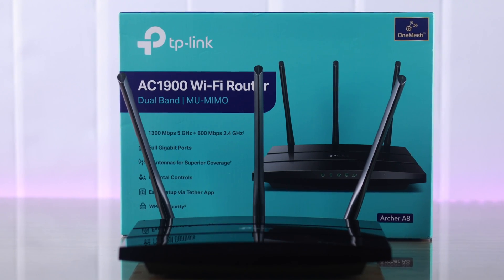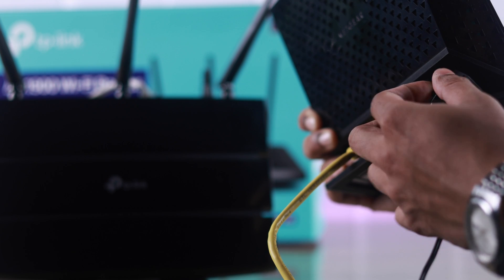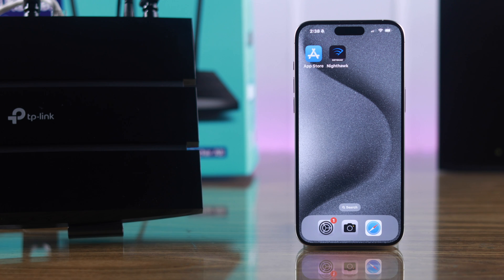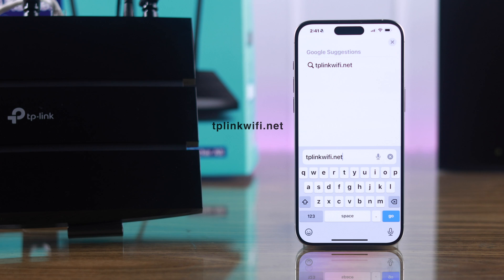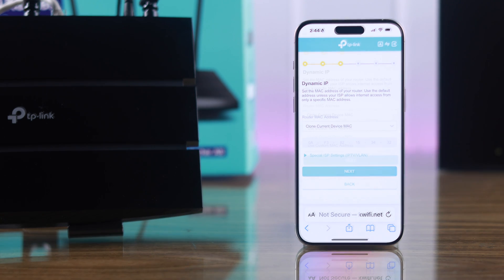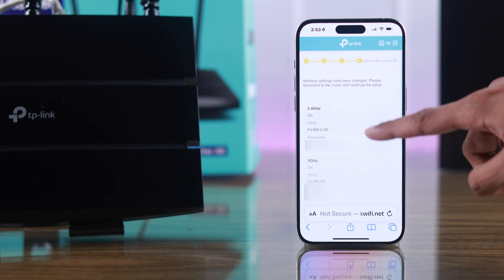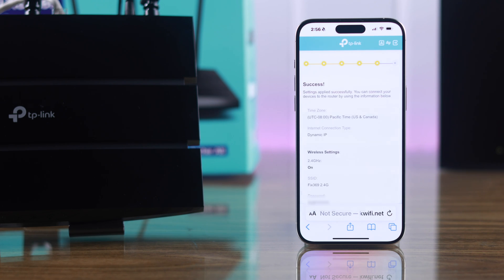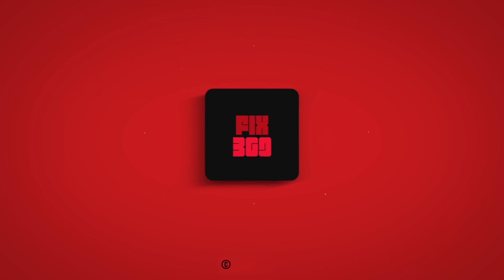How to Setup a TP-Link AC1900 Router! [Connect WiFi For First Time]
Did you know how to set up your TP-Link AC1900 WiFi Router from your iPhone/Android Phone and Connect WiFi for the First time? Don’t know how to configure your new TP-Link AC1900 (Archer A8) Router before you can start using it? Worry not, you’ve clicked on the right video.

In this video, The Fix369 Team will show you the 3 steps you need to follow to set up a TP-Link AC1900 WiFi Router for the First time using an iPhone or Android Phone along with how to connect it to WiFi for the first time.

0:00 TP-Link AC1900 WiFi Router Set up for the First Time
0:13 Step 1: Connect Modem and TP-Link Router
0:35 Step 2: Connect the Router to a smartphone/Computer
1:00 Step 3: Configure TP-Link Router and Connect WiFi for the First Time